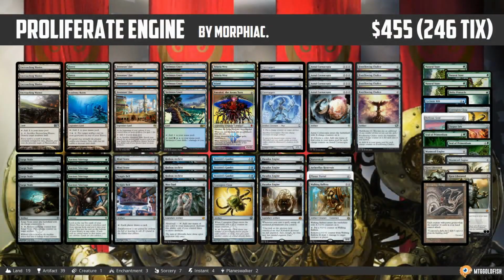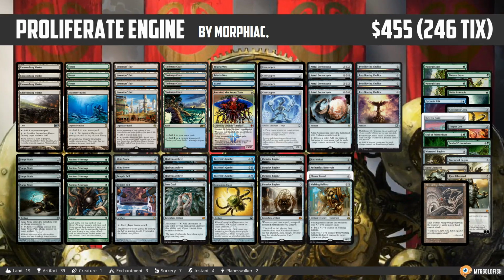Much Abrew: Proliferate Engine (Wrap Up)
Final thoughts on this week's Much Abrew deck, Proliferate Engine for Modern!